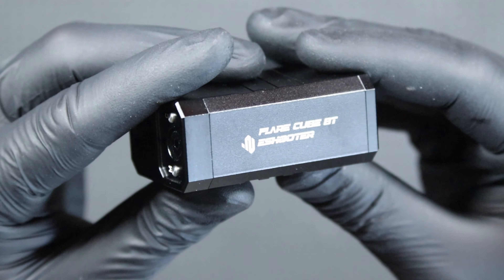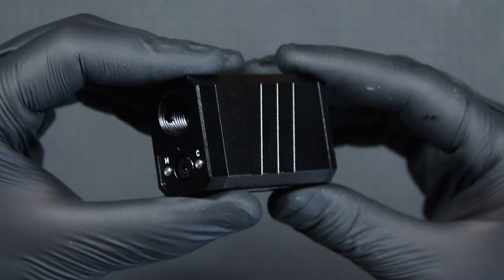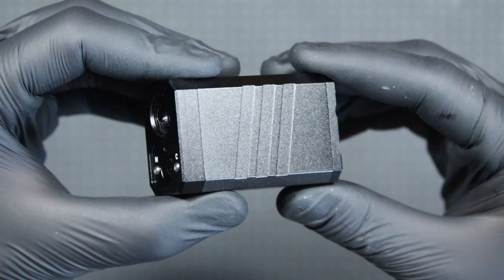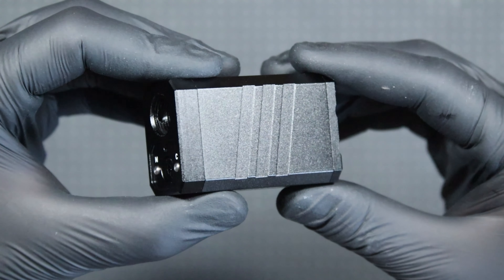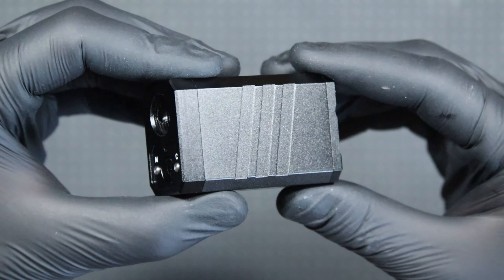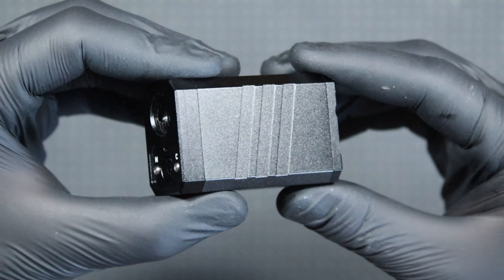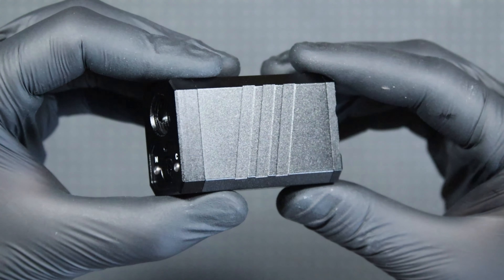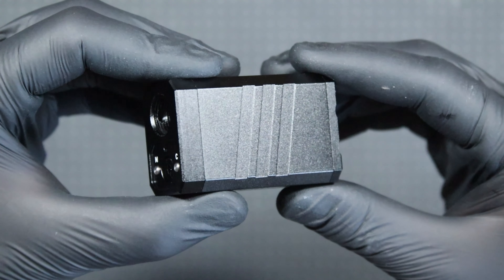Short Review | Eshooter Flare Cube BT | Phone Controlled Tracer Unit?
Today Im testing small tracer unit but one full of features from Eshooter :D

🔥Flare Cube BT (afiliation link)

🔥 Exclusive Offers!

📷 Cameras:
- Canon M50

🖥️ Software:
- Video editing: Davinci Resolve
- Sound editing: Audacity

The sponsor does not interfere with the substantive content of the material, nor with my personal opinions and product reviews.